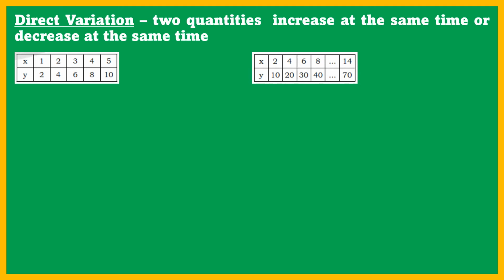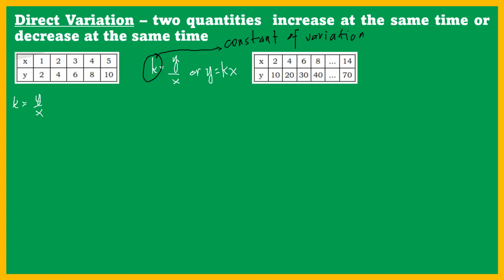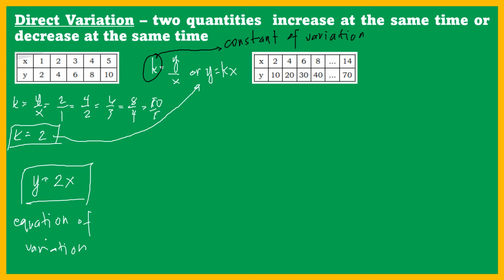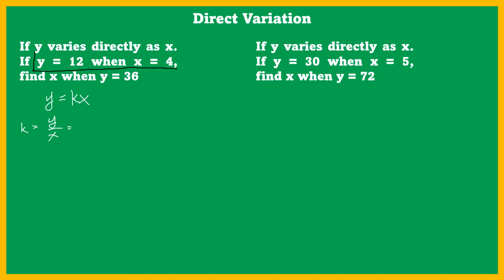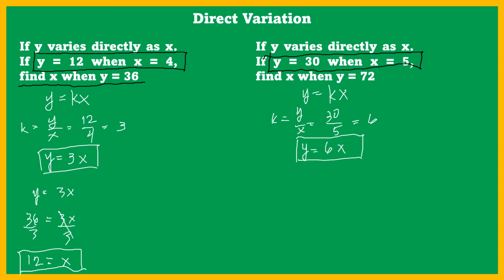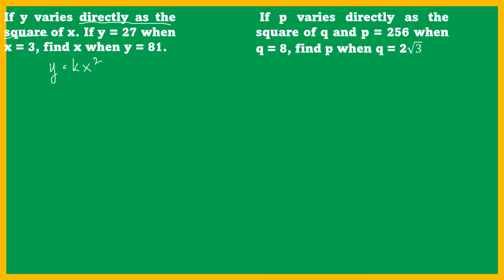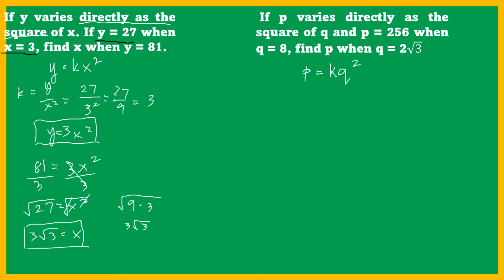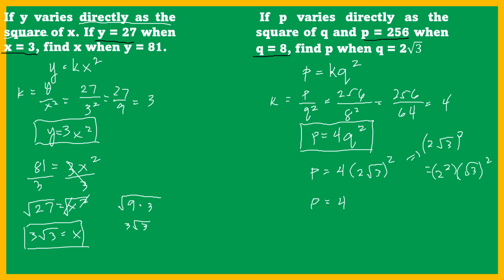GRADE 9 | DIRECT VARIATION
Direct variation - as one quantity increase/decrease the other quantity also increase/decrease.

"y varies directly as y" in mathematical equation "y = kx"